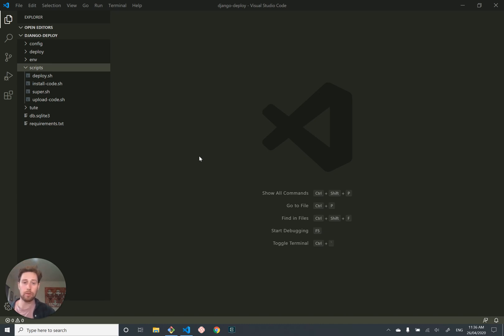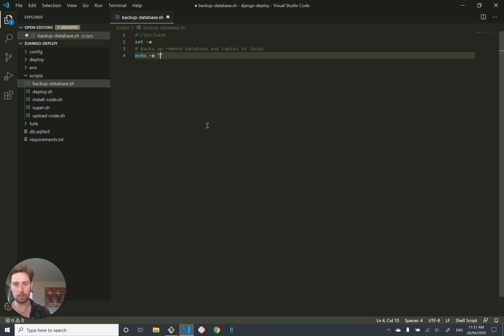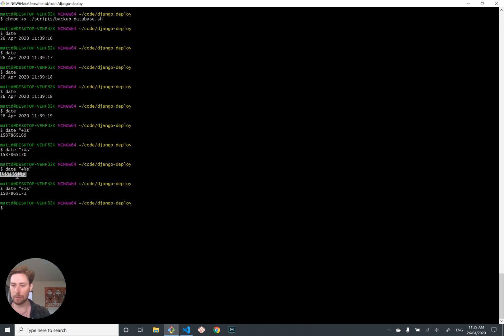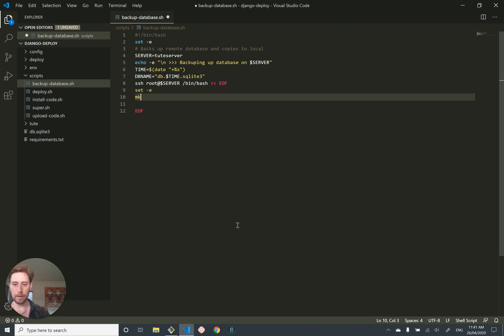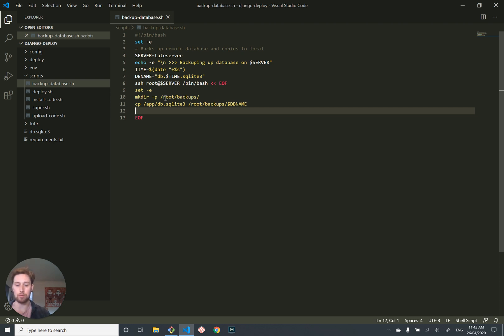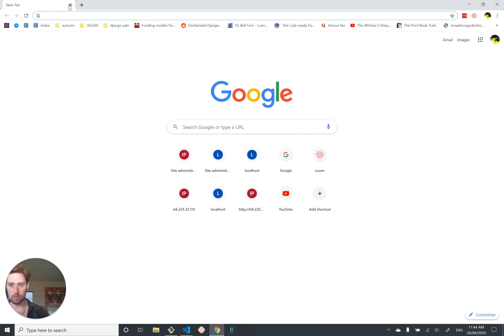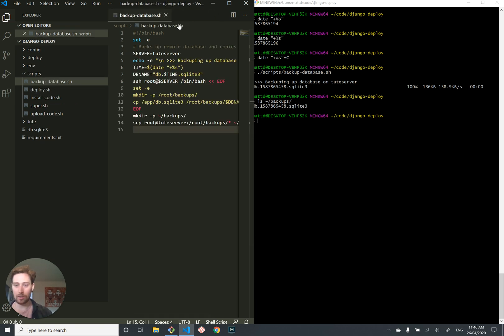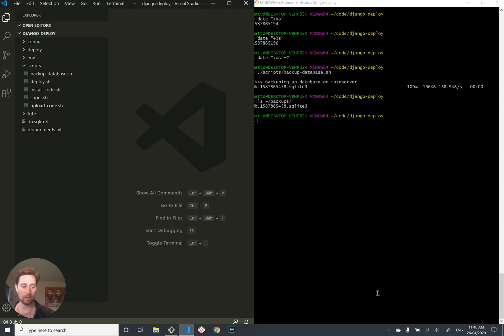Simple Django Deployment (part 18) - Taking database backups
Here I'll show you how to back up your database on the server. It's very, very simple to do with SQLite because the database is just a single file.